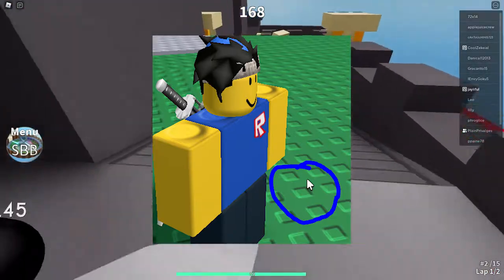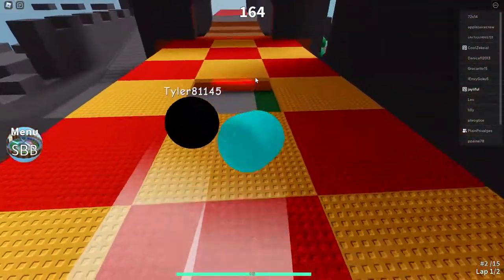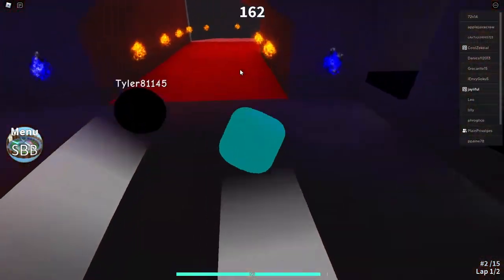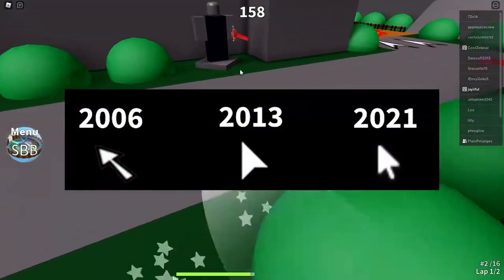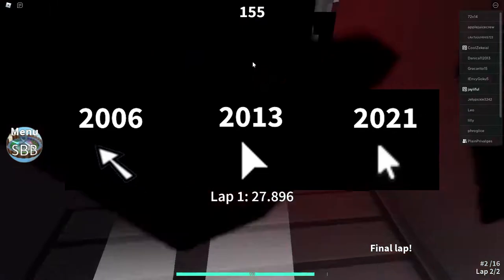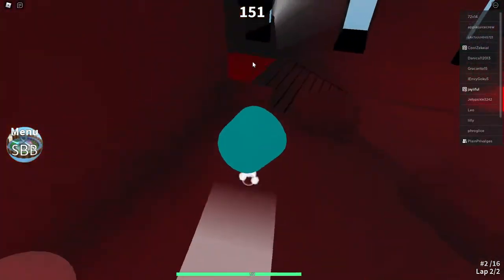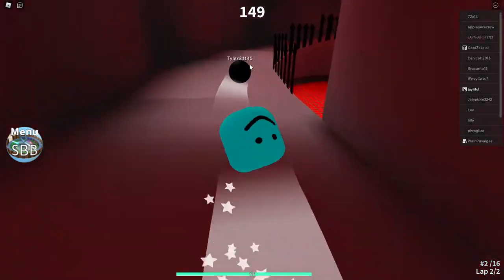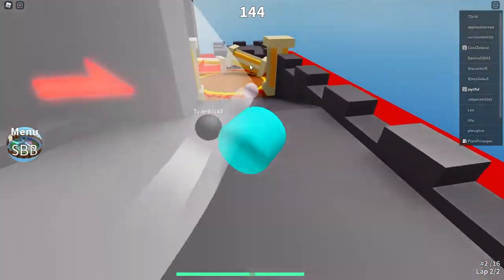The New Roblox Mouse Cursor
Soooo, roblox released a new cursor after 8 yrs, its alright
yes sorry for short and double upload.

Recorded 6-29-21
Edited 6-29-21

2021 Jayson Proxy